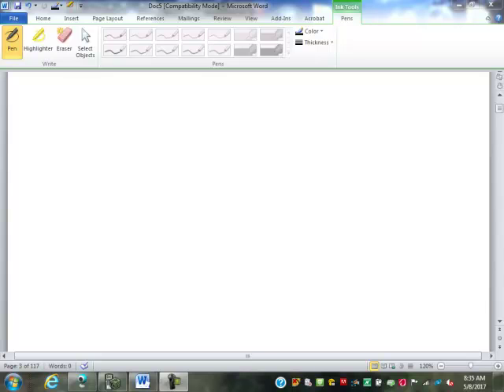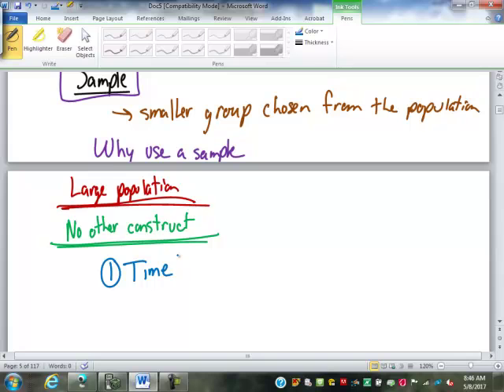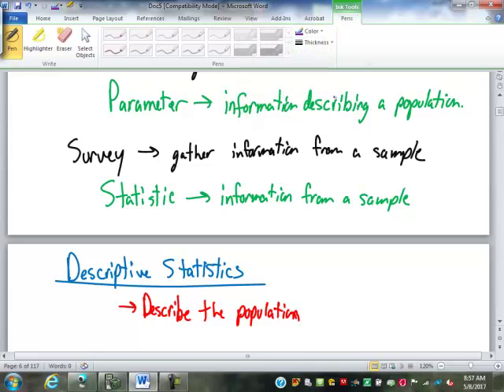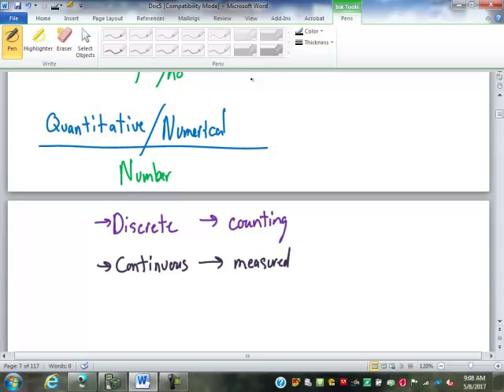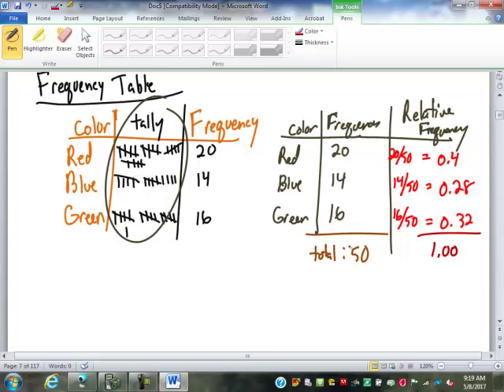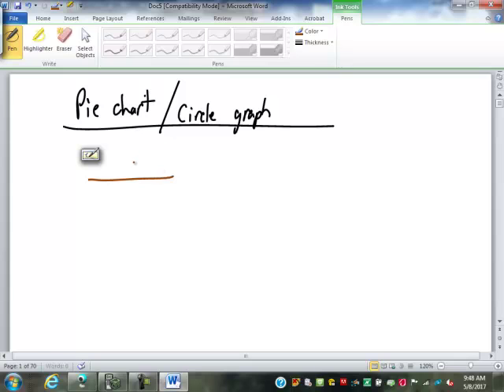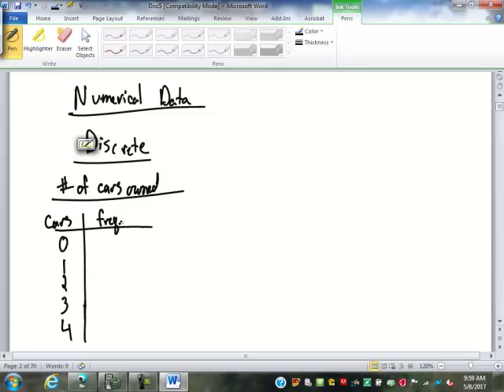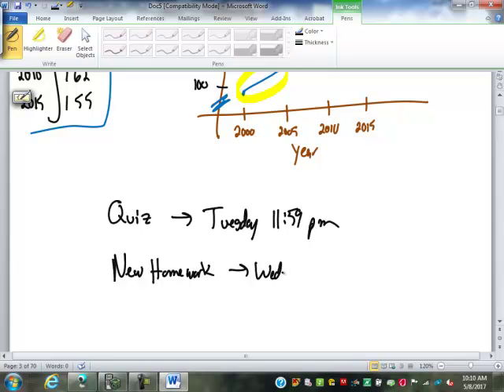49 Intro to Statistics